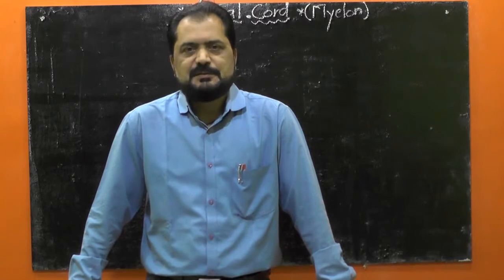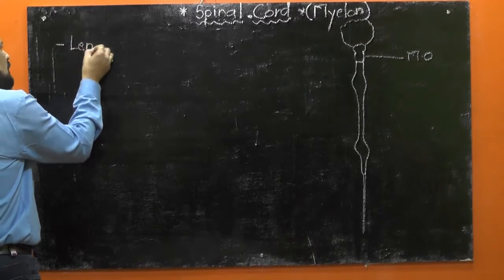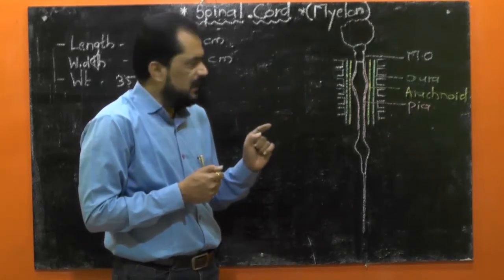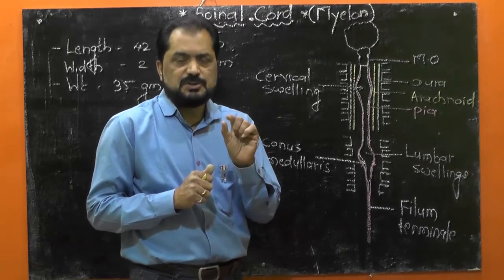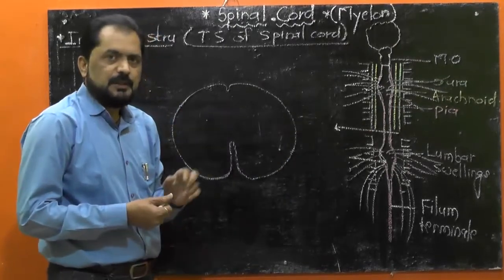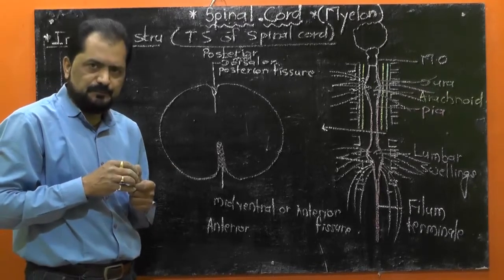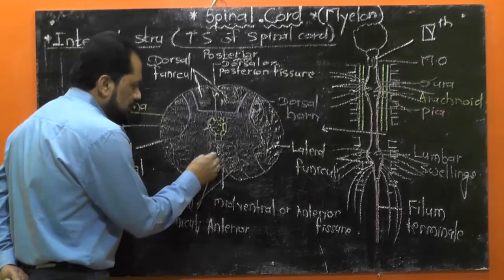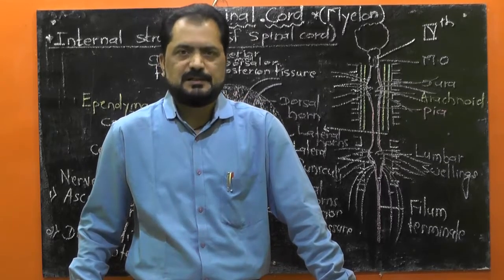SPINAL CORD | MYELON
Chapter :-9
Lecture :-9
i) It is the soft,whitish,cylindrical but slightly dorsiventrally flattened and tubular posterior extension of medulla oblongata.
ii) Length 42 to 45 cm, width - 2 to 2.5 cm,weight - 35 gms.
iii) The main part of spinal cord ends at the level of first lumbar vertebra, this region is called Conus medullaris, while posterior non- nervous part is called Filum terminale.
iv) It has two swellings as Cervical and lumbar swellings.
v) The bunch of nerves in the hind part of the spinal cord along with filum terminale appears like a horse's tail,so called Cauda equina.
T.S.OF SPINAL CORD
i) In transvers section,it shows a shallow groove along the mid dorasal line called posterior  median fissure and a narrow groove along the midventral line called ventral or anterior fissure.
ii) It encloses a tubular cavity called Central canal, it is internally lined by columnar epithelial cells called ependyma which secrete CSF.
iii)The central canal is surrounded by "H" or butterfly shaped grey matter and outer white matter. iv)Being "H" shaped grey matter shows 6 horns as pair of dorsal horns, pair of lateral horns, while the white matter is also divisible into 6 columns or funiculi.
v) These funiculi contain ascending and descending nerve tracts and thus responsible to conduct signals to and fro the brain.
vi) Spinal cord acts as the centre of many reflex responses which prevent overloading and fatigue of the brain.